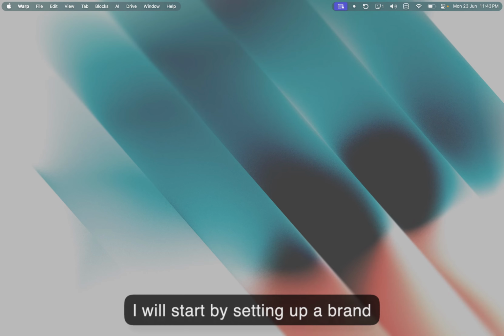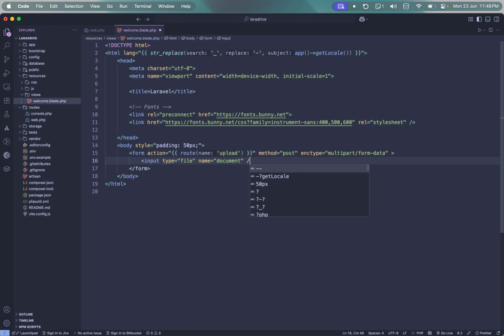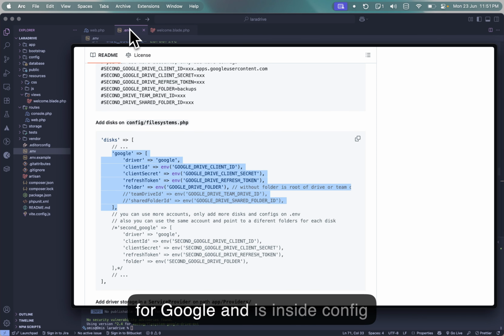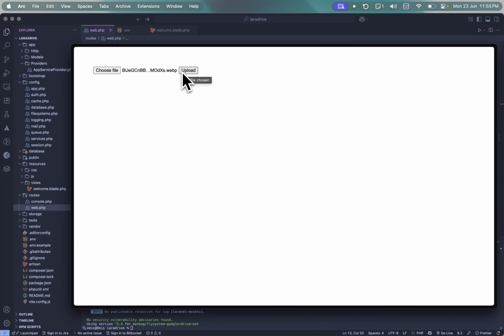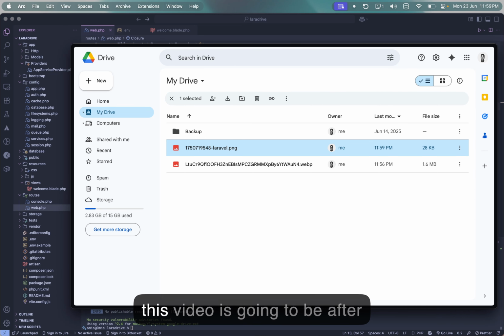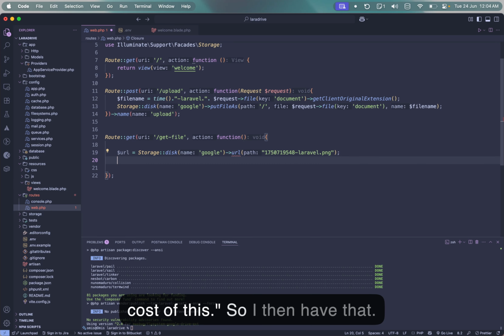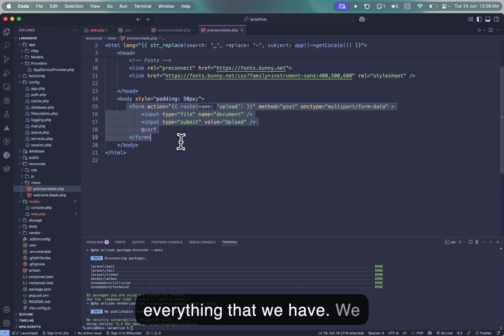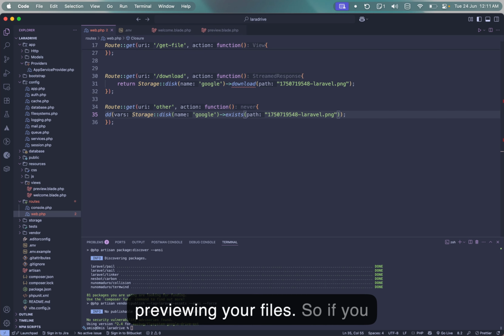Laravel & Google Drive: File Operations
Master file management between Laravel and Google Drive? This video gets straight to the point, showing you how to code the most important file operations. l cover everything from uploading, listing files, and downloading using the Google Drive API.

0:00 - Intro
0:40 - Project Setup
8:50 - Uploading Files
15:00 - Preview & Retrieve Uploaded Files
23:40 - Downloading Files
25:50 - Final Tips

This is video #2 in the "Laravel & Google Drive 2025" series.